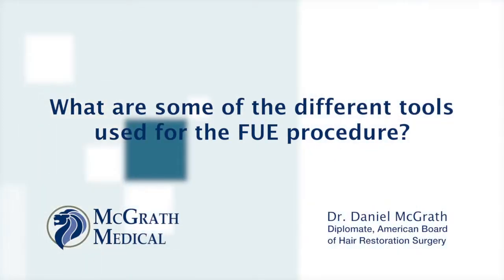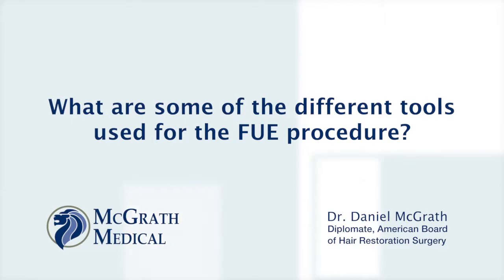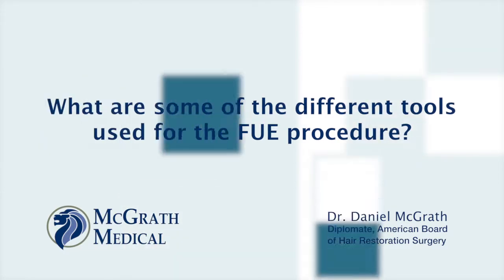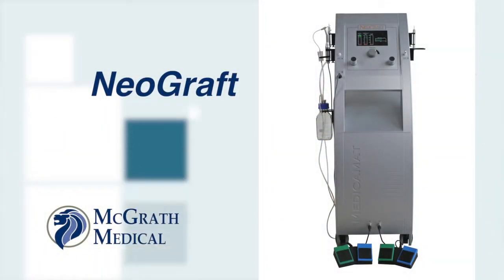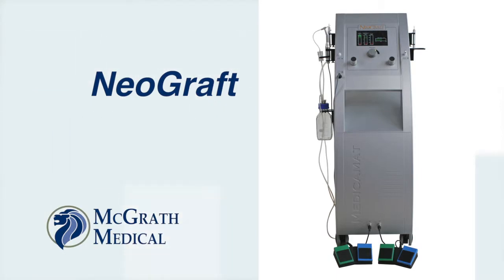What Tools Are Used For FUE Hair Transplant? NeoGraft, Artas, AlphaGraft?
Austin,Texas Hair Surgeon Dr. Dan McGrath discusses tools that are used to perform FUE hair transplant. Tools often discussed include NeoGraft Automated System and the ARTAS Robotox Hair Transplant System.